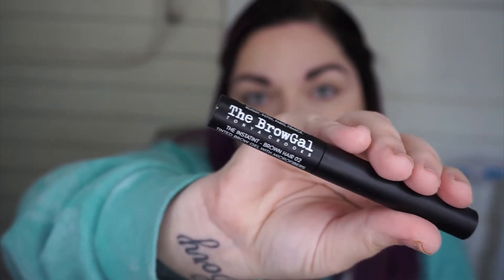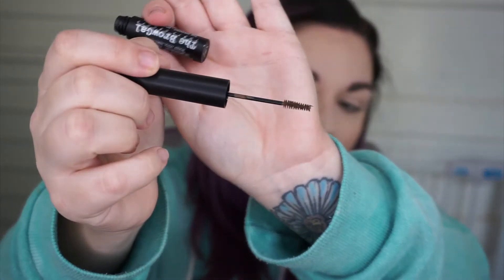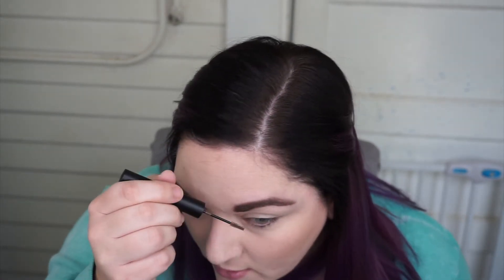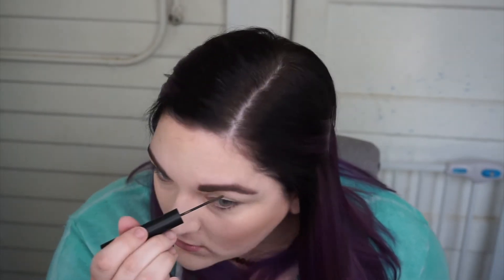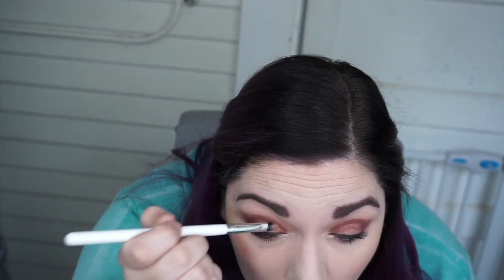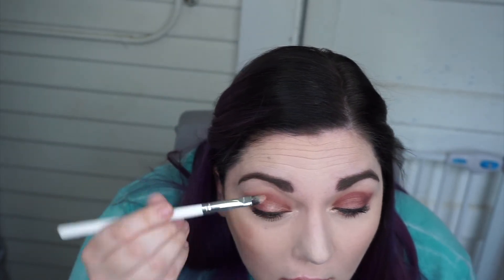April BoxyCharm!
Hi, guys!

Today I played around with my April Boxy Charm!

I LOVED the eyeshadow palette, the shadows blended like a dream. That's saying something because I'm not the best blender.

The liquid highlighter from Tarte was good, I liked the formula but the color wasn't right for my skin tone. I'm aware that in the video I said "this is the darkest one available" and I didn't mean that. I'm still nervous in front of the camera. What I meant was it's the darkest highlighter out of the three that Tarte makes.

The Adesse lipstick was good, even though the formula was sticky, I didn't mind it. The color didn't speak to me AT ALL.

The brow gel was okay, it didn't knock my socks off but I'll be using it again!

xo

the moron